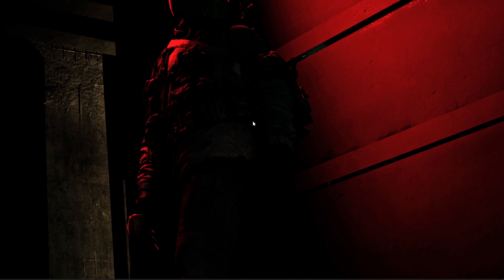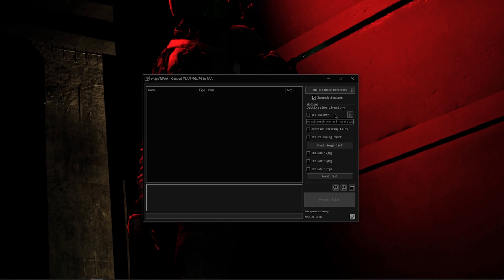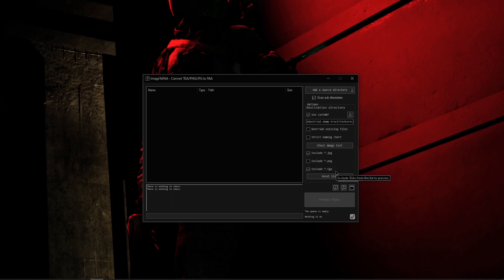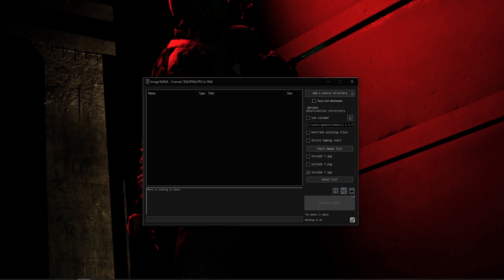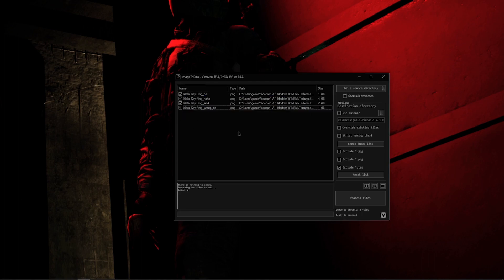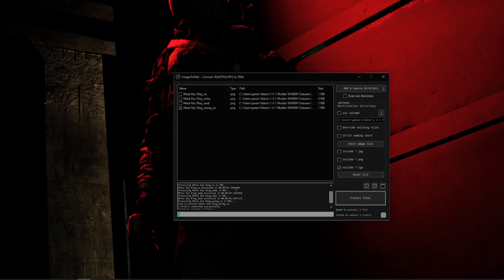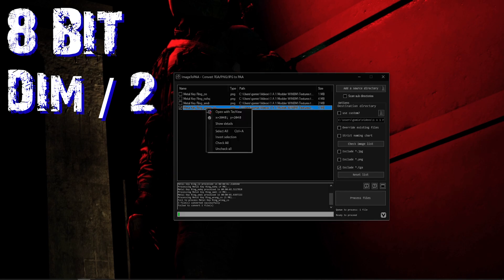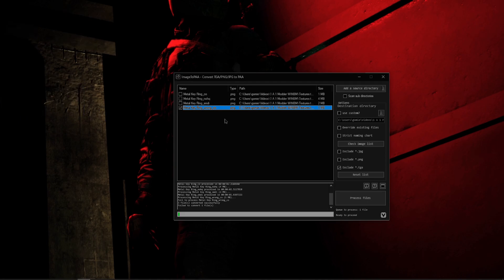How to Mod DayZ on PC - DayZ Tools Image To PAA! How Covert your PNG/TGA/JPG To PAA!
Timestamps Below

A Mod tutorial on the DayZ Tool Image to PAA. This tool is a very handy way to convert your PNG to PAA or make sure your TGA convert to PAA when you pack and build your DayZ mod

Mostly Tex view information but some Image to PAA Tool info

Would Like to put a special Shoutout to my good friend @AlwaysStreams for the help in the recent weeks to past month, he has been quite key and helpful in helping proof and let me know as a person with very little Exp if these videos help a person starting off or not.

Would also like to thank the people who are commenting hear and in pms about the videos and leting me know more information and overall feedbac

Time Stamps:
Start : 00:00
Tool Explained : 00:01
Disclaimer : 00:31
Launch Image to PAA : 00:42

*** General Tool Options Breakdown ***
General Layout  :  01:31
👉Add a source directory : 01:33
👆👉 Scan Sub directory : 01:47

👉 Options / : 01:54
👆👉  Destination directory
👆👉👉 use custom : 02:03
👆👉👉 Output folder select : 02:15
👆👉👉Manual File Path : 02:22

👆👉 override existing files : 02:28
👆👉 Check image list : 02:57
👆👉 Exclude *.jpg : 03:07
👆👉 Exclude *.png : 03:08
👆👉 Exclude *.tga : 03:09
👆👉 Reset list : 03:38

👉 ! Bubble Icon  : 03 :47
👆👉 Texture naming conventions : 03:51
👉 ? Bubble Icon  : 04 :17
👉 Processing files  : 04:49
👉 The queue is empty  : 04:59
👉 Nothing to do  : 05:05

Example Use of the Tool
 👉 Using the tool Example :  05:11
👆👉 Loading example image files : 05:18
👆👉 Main window explained : 05:23
👆👉 Controls for main window : 05:43
👆👉 Custom destination refresh : 06:13
👆👉 Converting files/Processing files : 06:48

👉 Cant Convert/Process : 07:42
👉 Image Requirements to Convert :  08:17
- -  8 BIT PNG/JPG Image (TGA has no bit that I know of)
- -  Image dimension need to be dividable by 2
👉Image show details : 08:54

👉Image Requirements again :  10:03

👉Thank you for the support : 10:17

Next Video Ideas?

End :  10:37